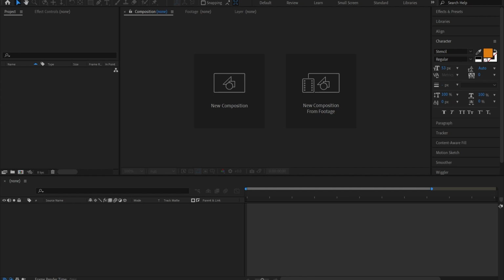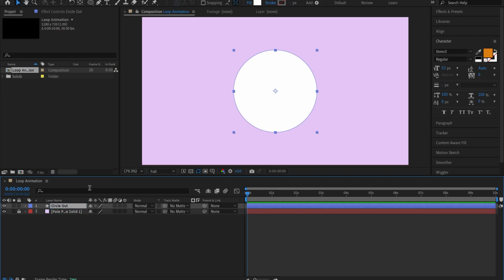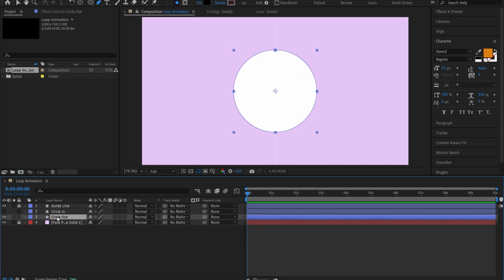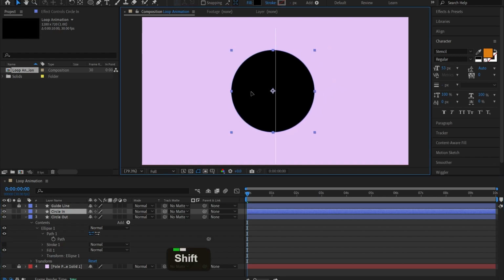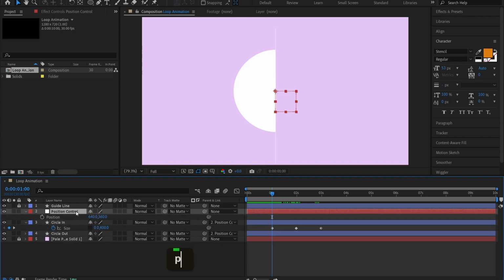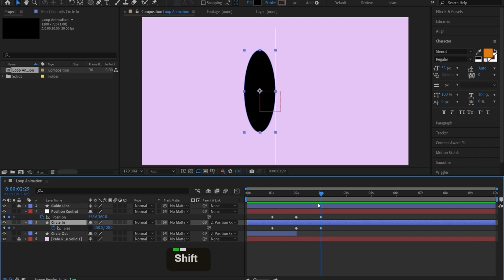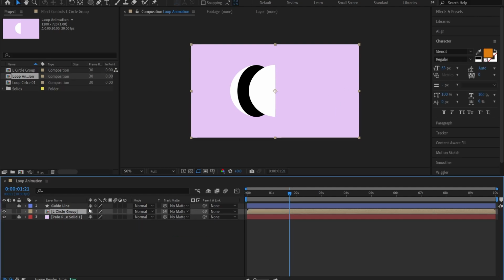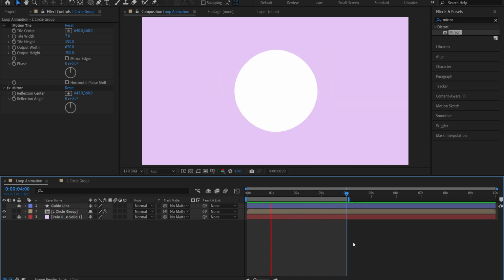Easy loop circle animation After Effects Tutorial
Easy to follow circle animationa loop with After Effects